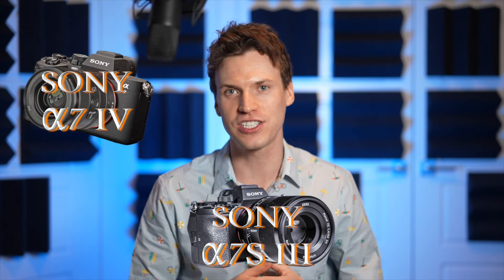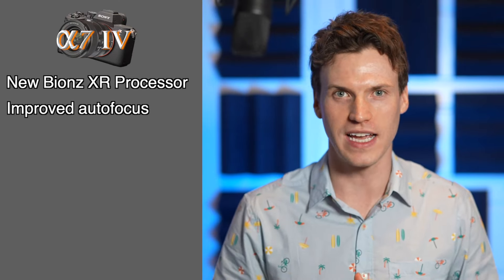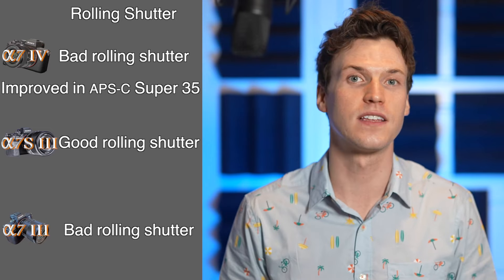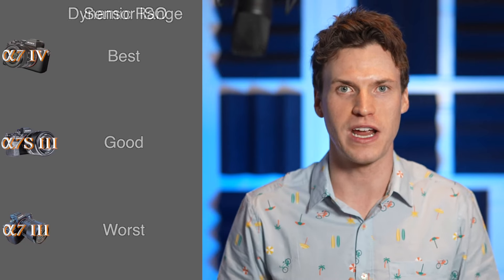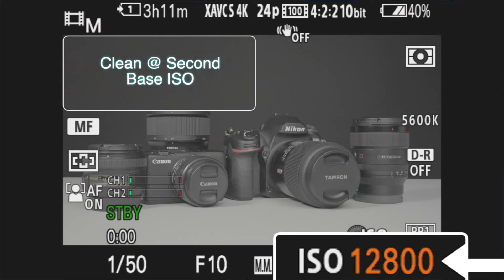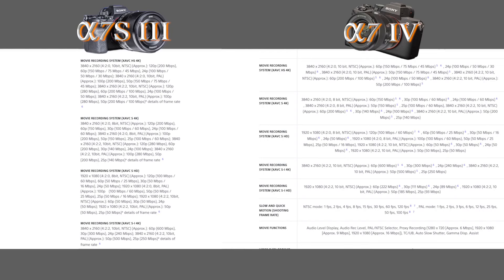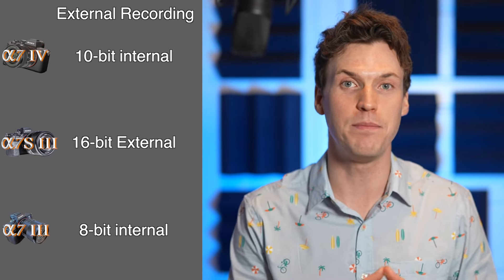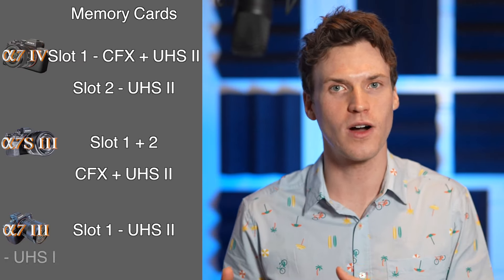Sony A7 IV vs. Sony A7S III vs. Sony A7 III. Comparing the Sony A7 Series: A7 IV, A7S III and A7 III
In this video I compare the Sony A7 IV vs Sony A7S III vs Sony A7 III, look at all the Sony camera A7 series specs and help you decide on which one is right for you. The Sony A7 IV was announced recently and I wanted to compare the A7 IV specs and features to my Sony A7S III, as well as the previous generation Sony A7 III. The Sony A7 IV can shoot 24p and 30p in 4k with no crop, and 4k 60p with a 1.5 times crop. the A7 IV is down sampling 7k video which is crazy.

|Gear used in this video:
○ Sony A7 IV (Amazon)
○ Big light - Godox SL 150 (Amazon)
○ Small circular light - Falcon Eyes SO-28TD (Amazon)
○ Aputure Light Dome II Soft box (Amazon)

The Sony A7 IV is the newest addition to the Sony A7 series of mirrorless cameras. It replaces the older Sony A7 III, and the A7 IV comes with some notable spec upgrades and enhanced features. I pre-ordered the Sony A7 IV and it has 33 megapixels, compared to the 12.1 megapixels the A7S III has and A7 III has 24 megapixels. In this video I wanted to take a deep dive and compare the Sony A7 IV vs Sony A7S III vs Sony A7 III, their features and specs to see which Sony A7 mirrorless camera is the best.